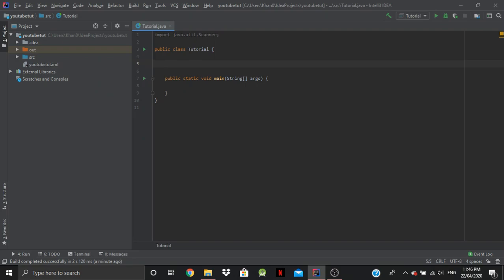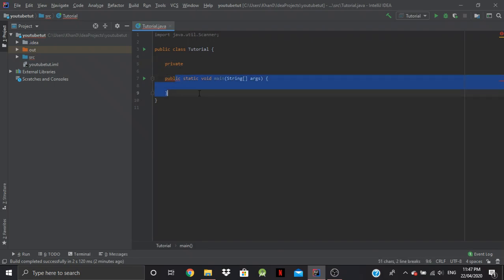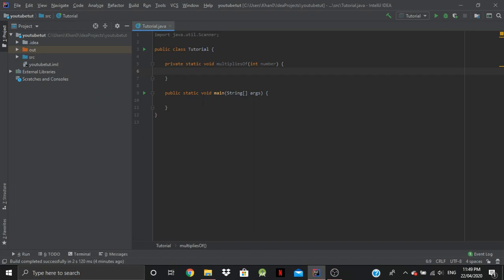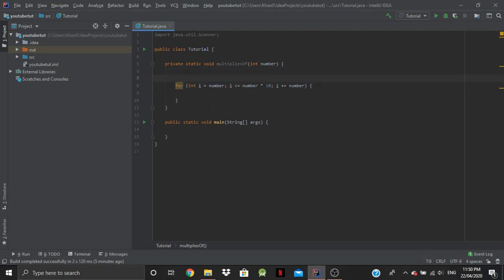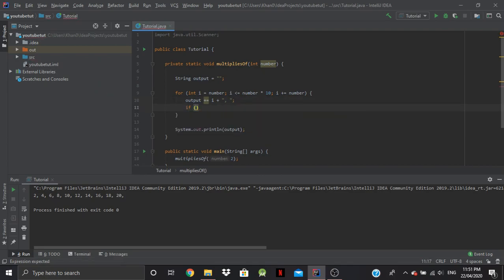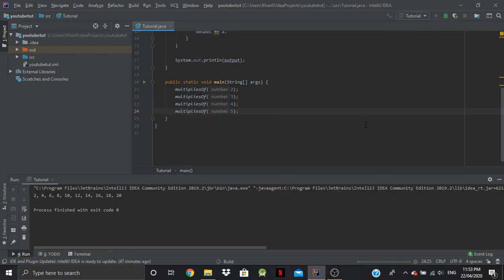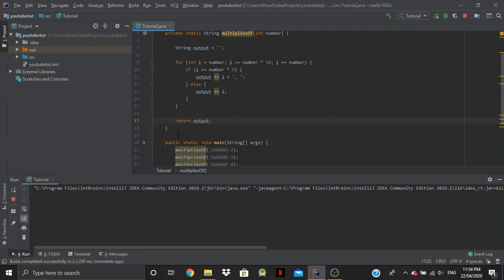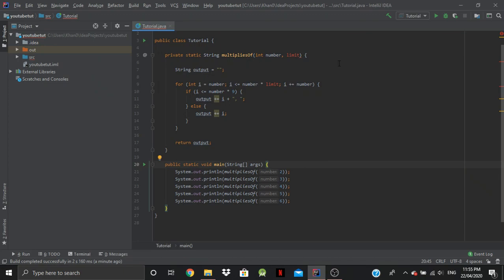Java for Beginners: Methods 7